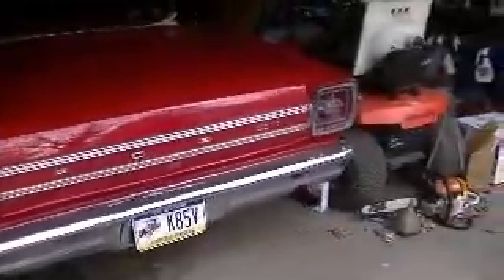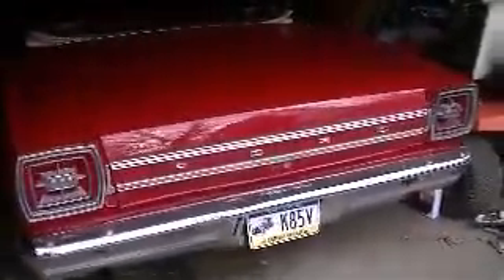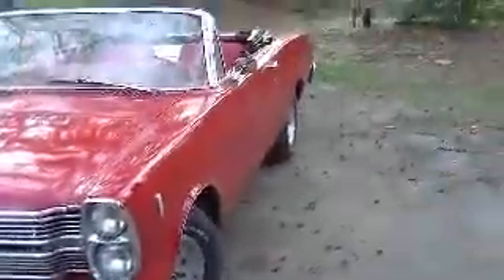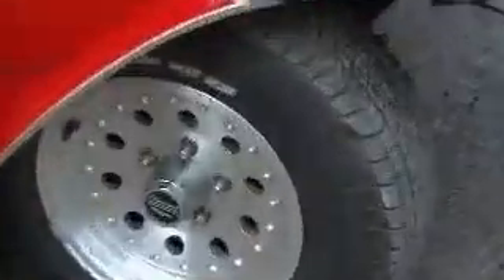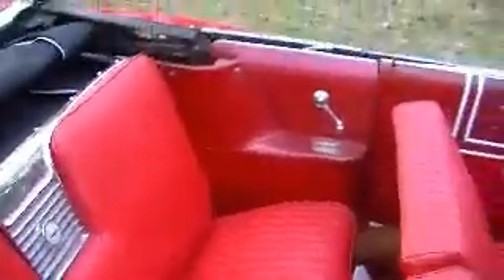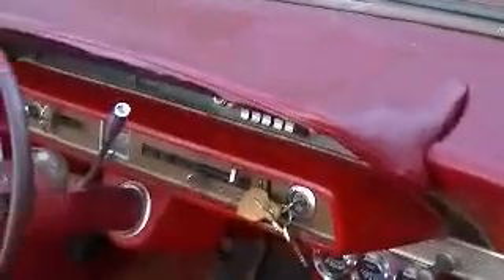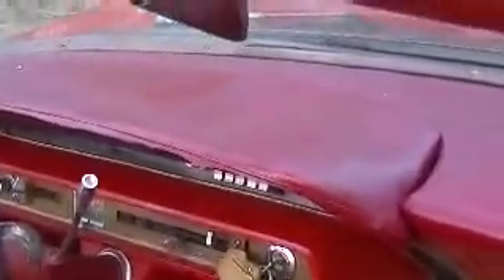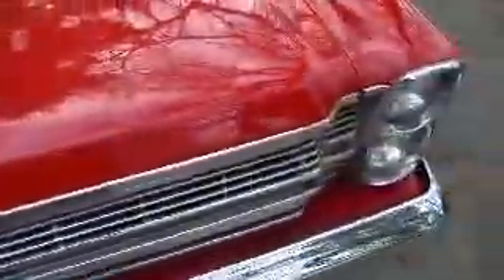1966 ford galaxie 500 convertible for sale{{sold}}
short clip showing my 66 galaxie 500 convertible,,the engine was swapped out for a rebuilt 289 cobra w/ a cam and a new holley carb, around 300 hp,,also the trans was swapped out for a rebuilt c6 trans with a shift kit,,new exhaust, new rims, new tires, new white convertible top,,recovered seats...new springs and shocks,,new front end parts,,runs and drives 100%..for sale in philadelphia pa for $7,500...any questions, feel free to call